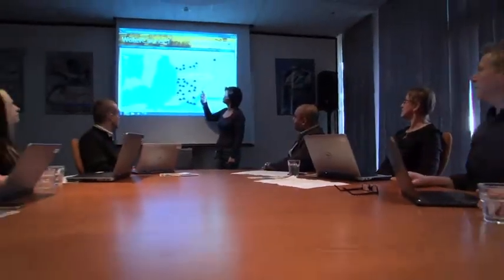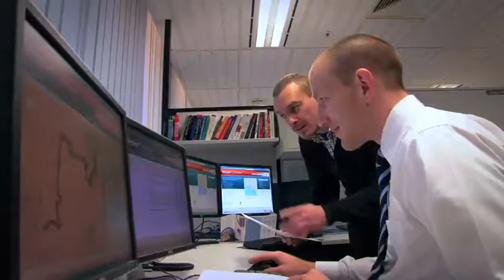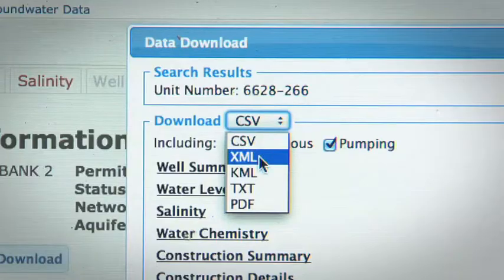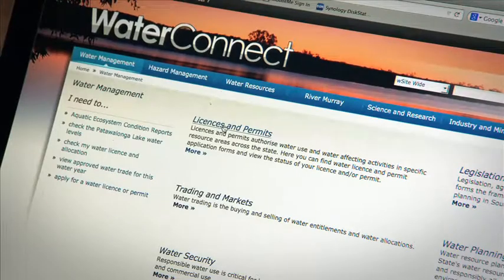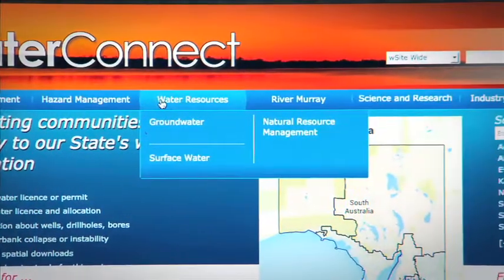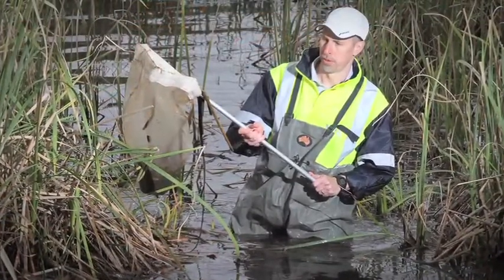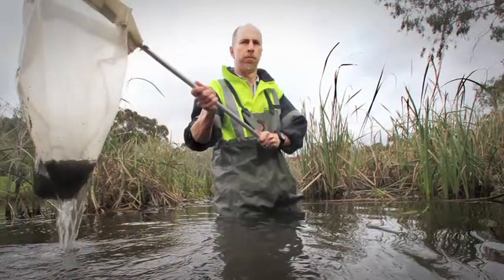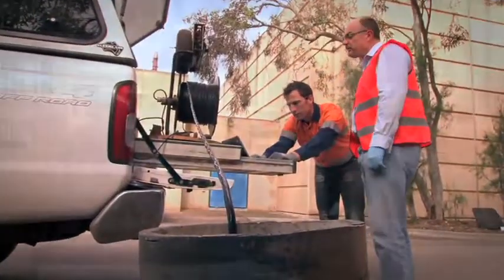WaterConnect from the Department of Environment, Water and Natural Resources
WaterConnect is your portal to the latest information about South Australia's water resources, providing you with direct access to water-related publications and data.